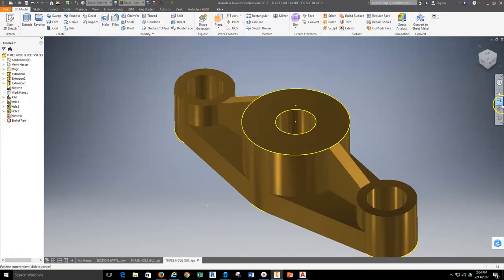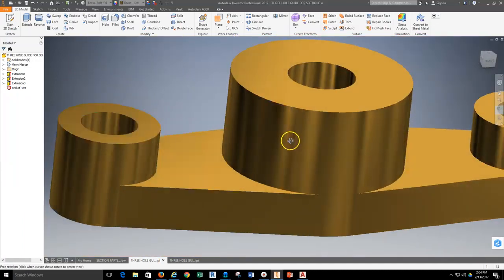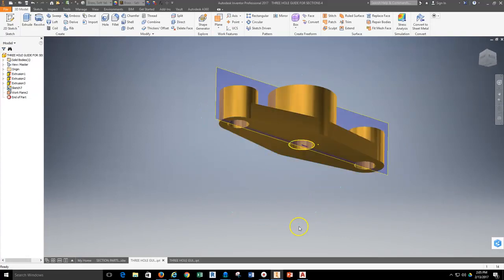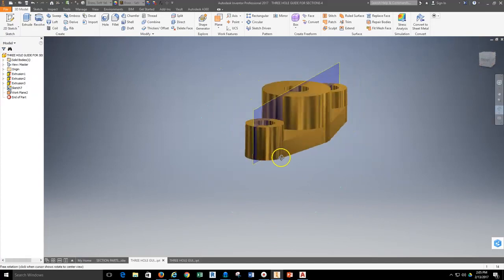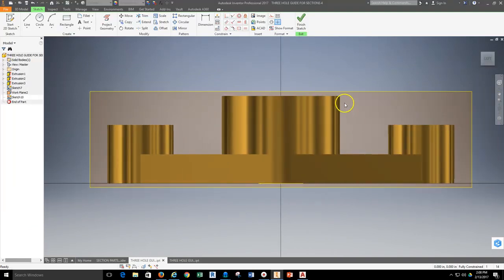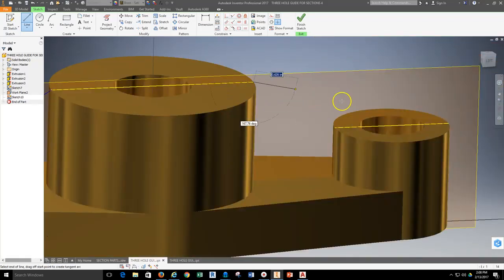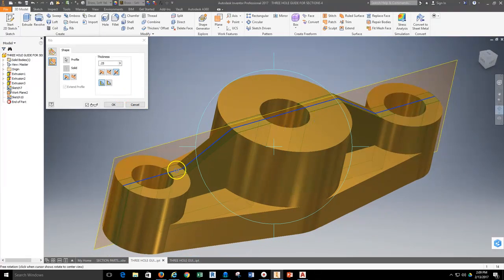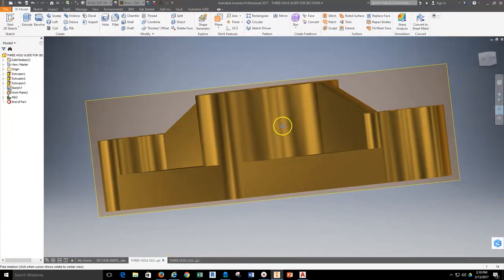Inventor - CREATING A RIB TO ROUNDED ENDS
Creating a rib between two rounded surfaces.